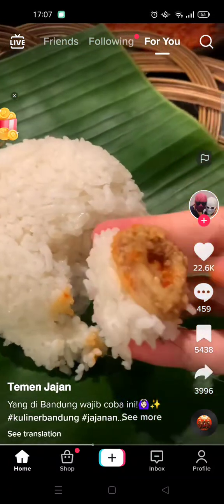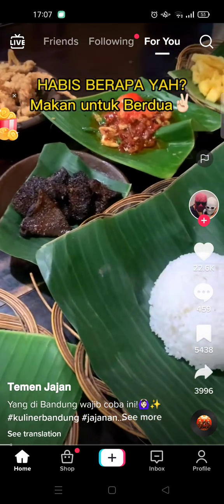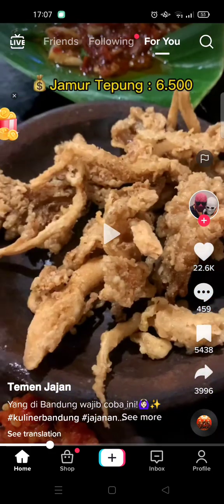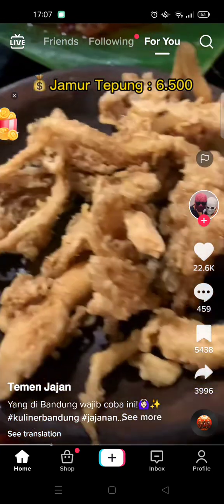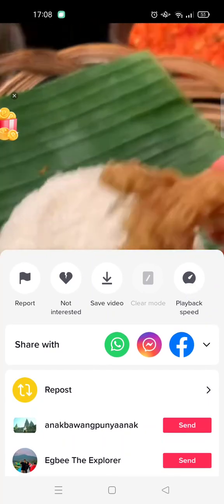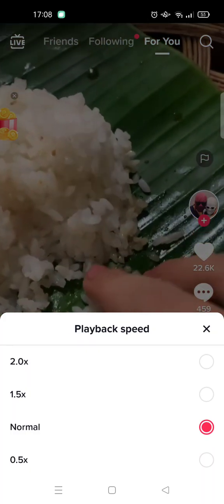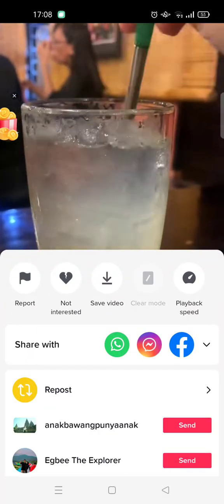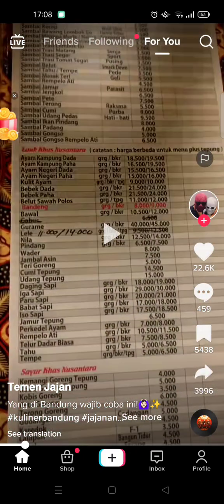How Can You Adjust the Video Playback Speed that You Watched on TikTok? | TikTok Easy Tips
Here are some tips for you on how you can adjust the playback speed in TikTok